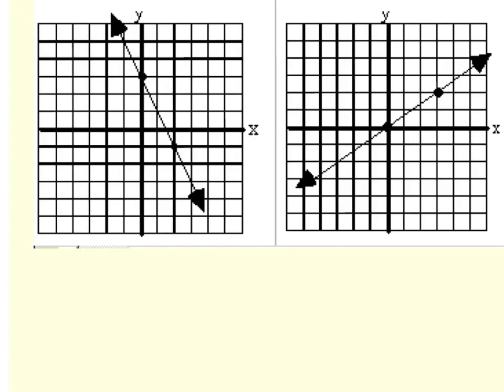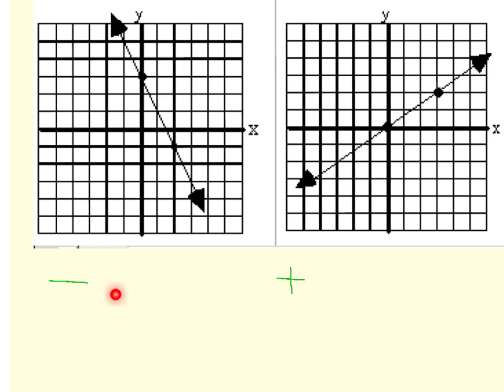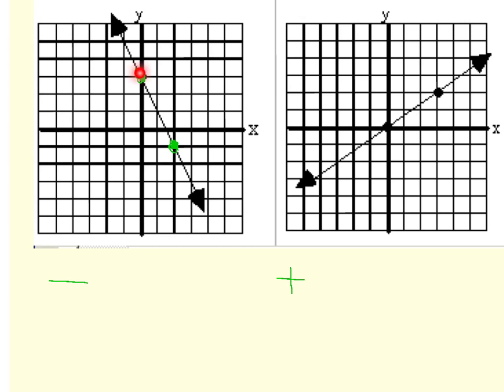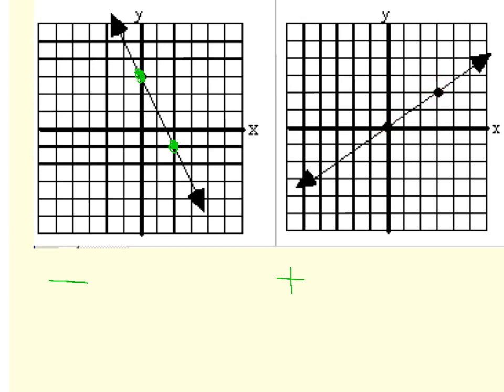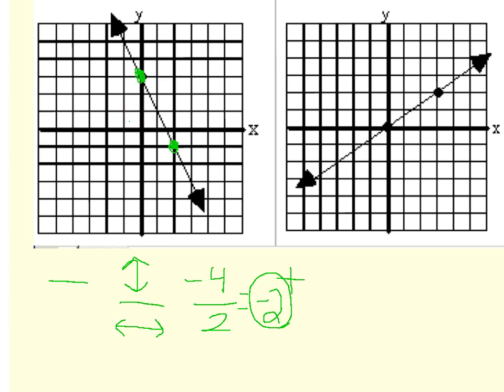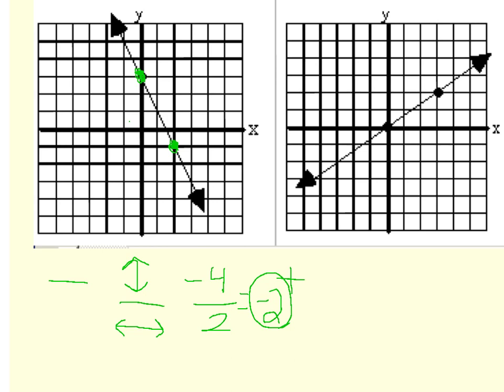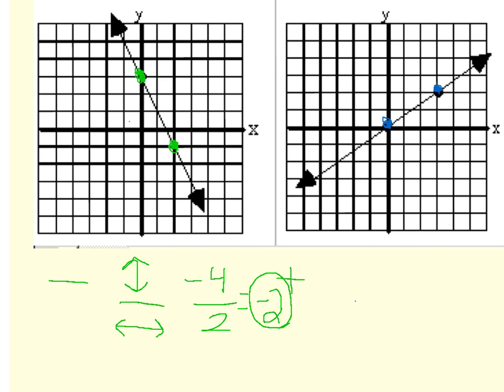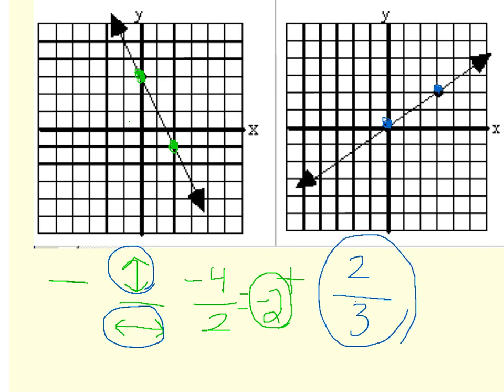Find the slope using graphs